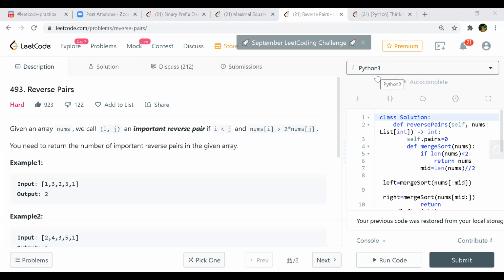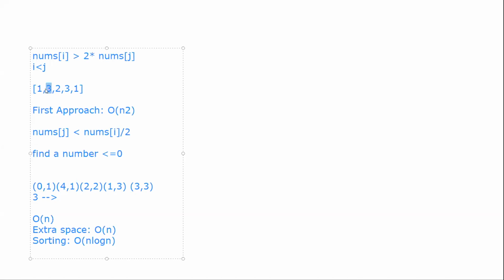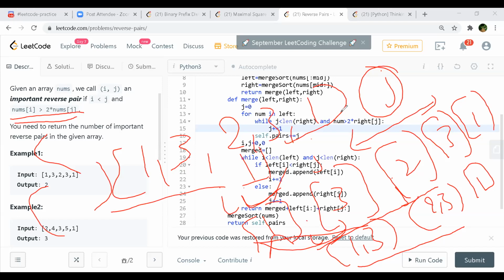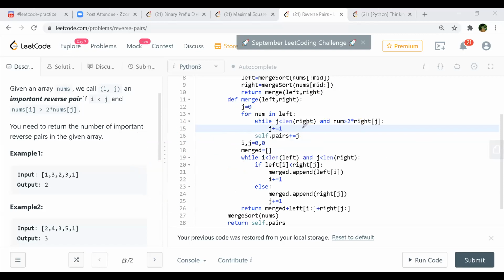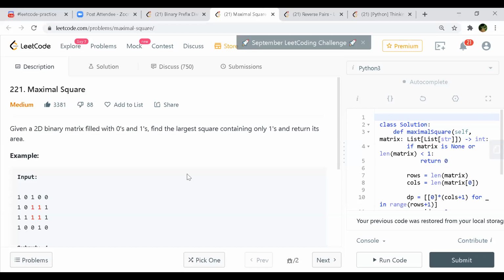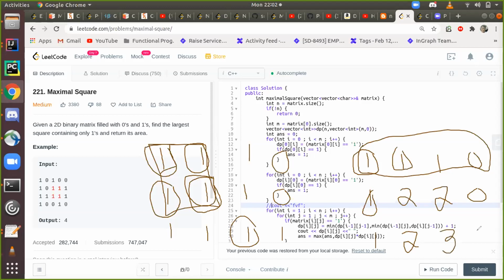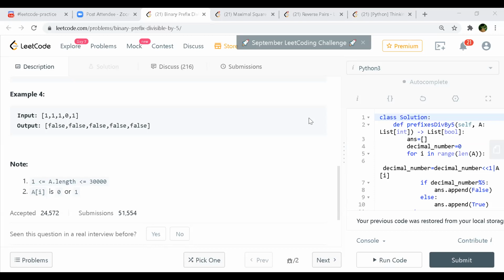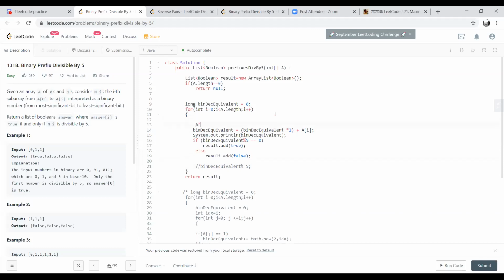LeetCode Daily Coding Practice (Questions: 2020 09 06, Session: 2020 09 07)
Questions (SEPT 06, 2020), Session (SEPT 07, 2020)

Topics: Array

Topics: Dynamic Programming

Topics: Binary Search, Divide and Conquer, Sort, Segment Tree, Binary Indexed Tree